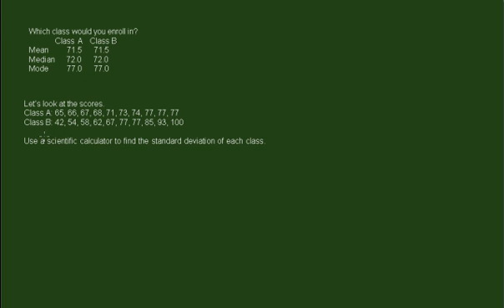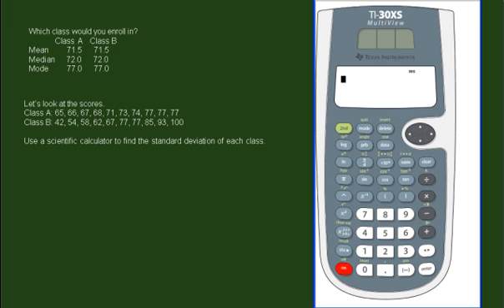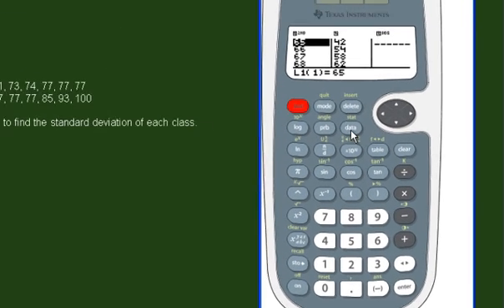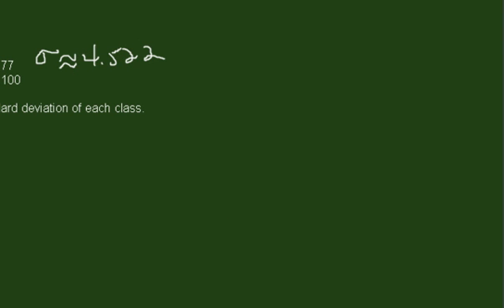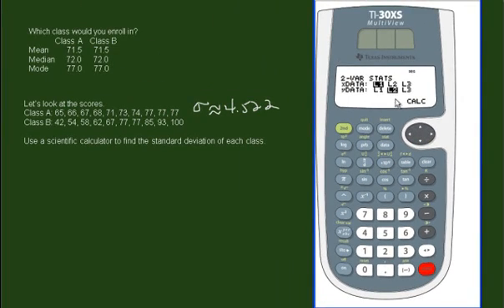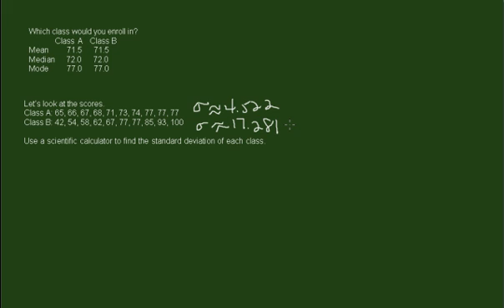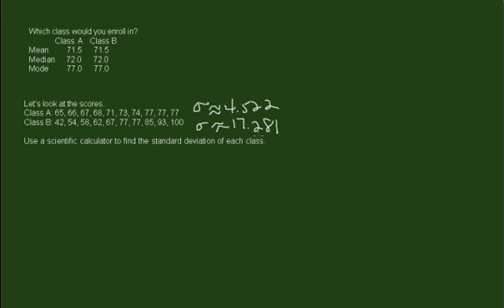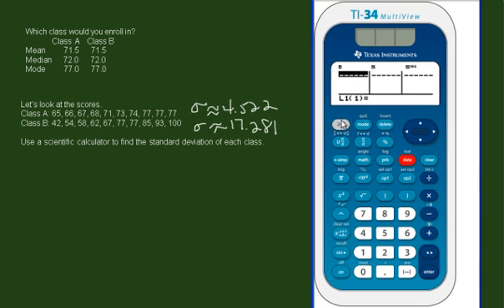Finding Standard Deviation with a Scientific Calculator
This is a scientific calculator tutorial of how to find the standard deviation of a data set.